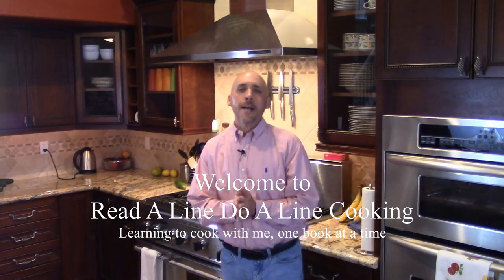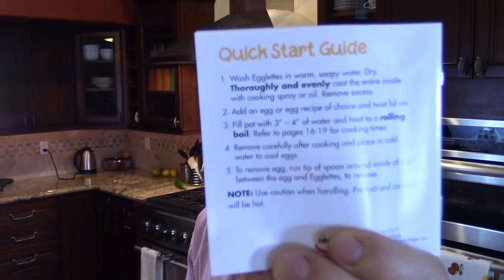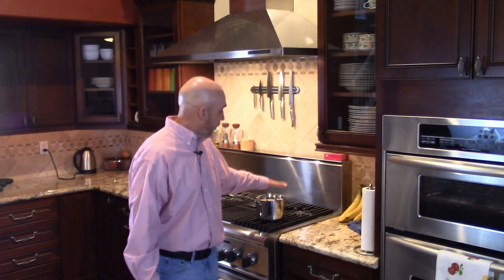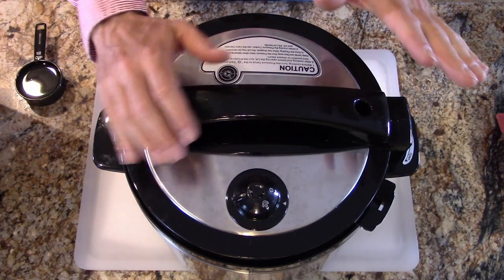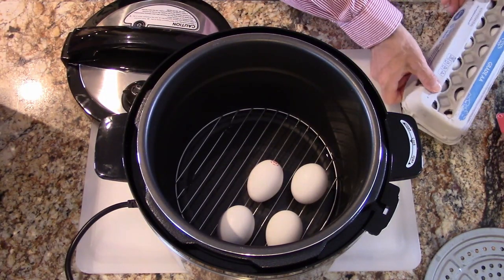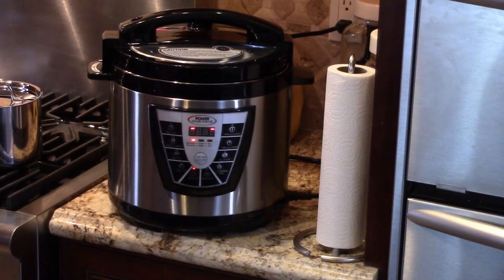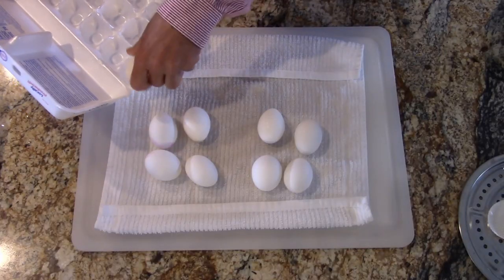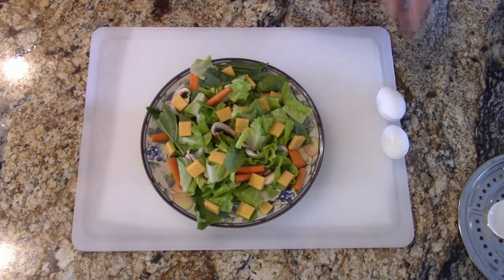20200529 How To Hard Boil Eggs In Pressure Cooker/EasyPot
In this video, I explain how you normally hard boil eggs, demonstrate an Egglette gizmo, & finally demonstrate how to hard boil eggs in my Pressure Cooker (like an EasyPot)